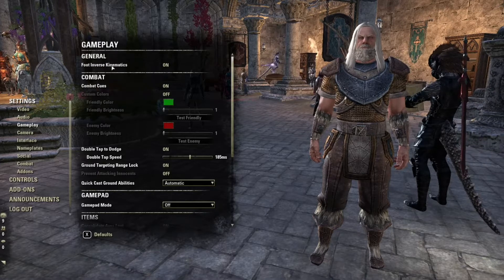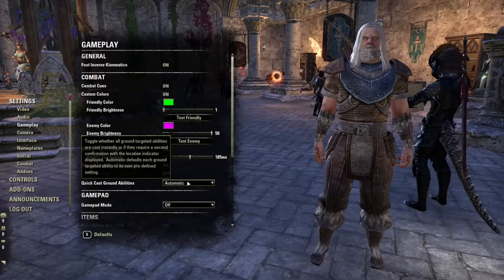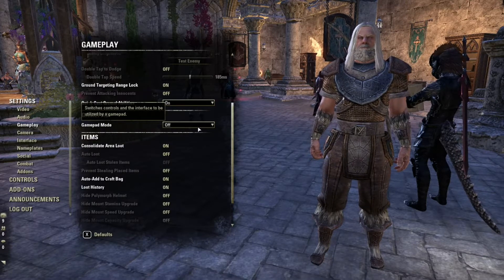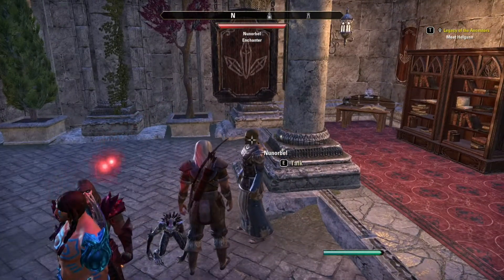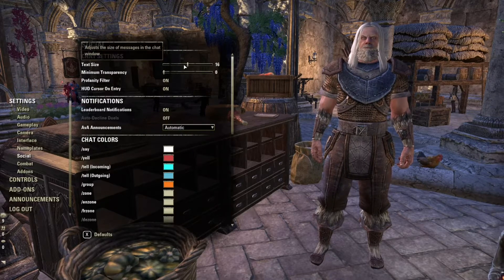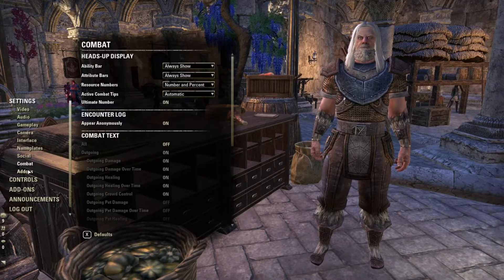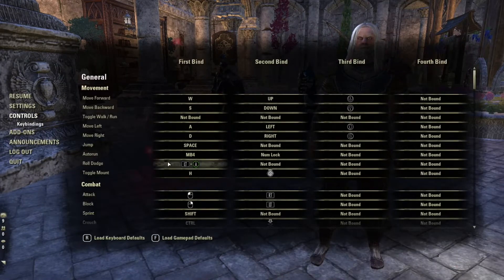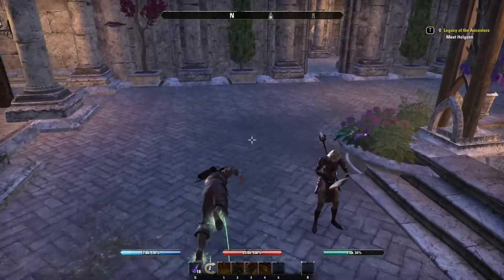Some basic settings changes for the Elder Scrolls Online with Minion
A quick video for my guild mates in Alea Iacta Est about  some basic settings changes I make in the Elder Scrolls Online.